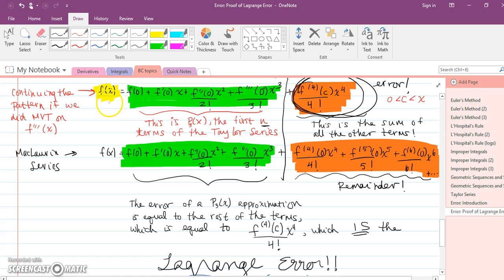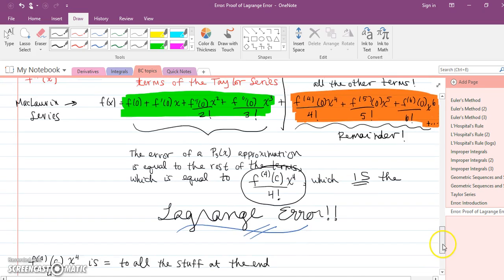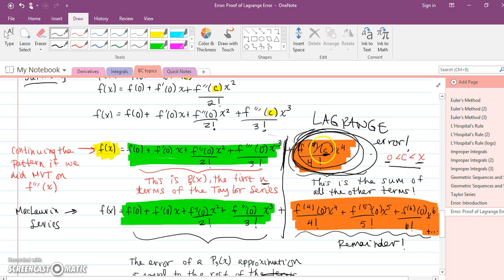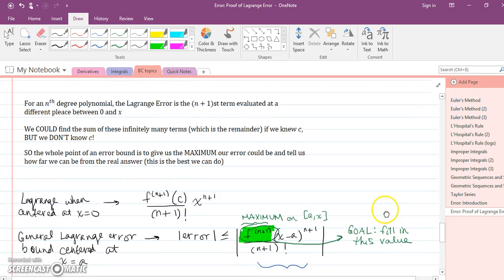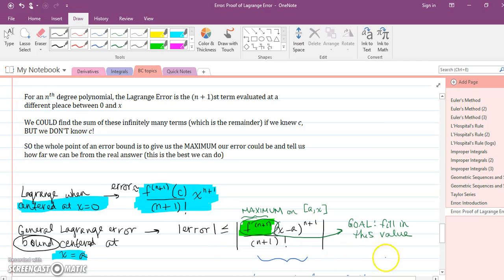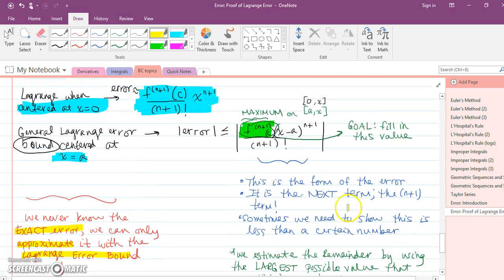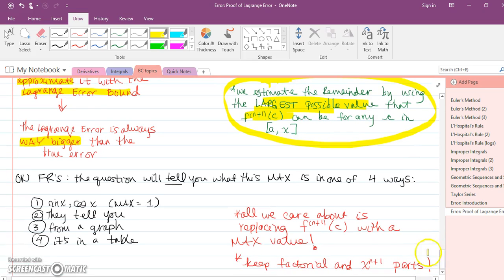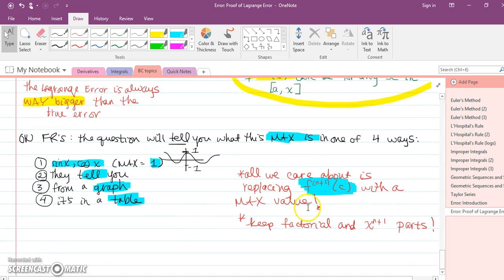Error 3 notes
LAST VIDEO of the 3 videos!